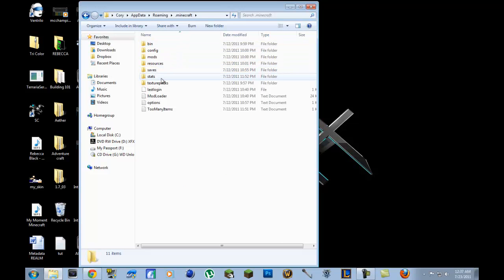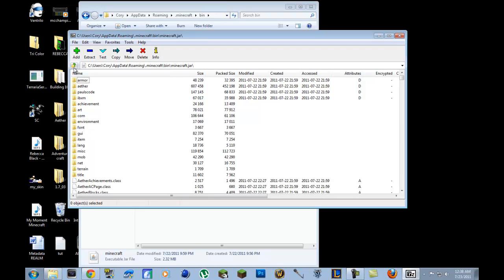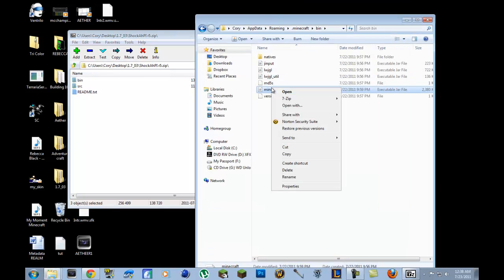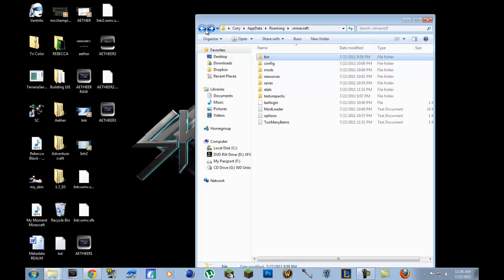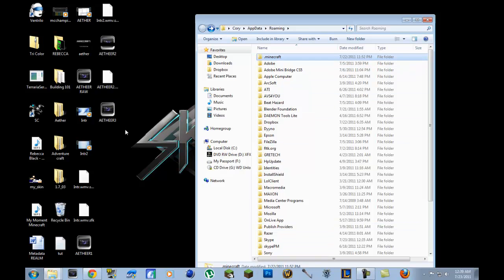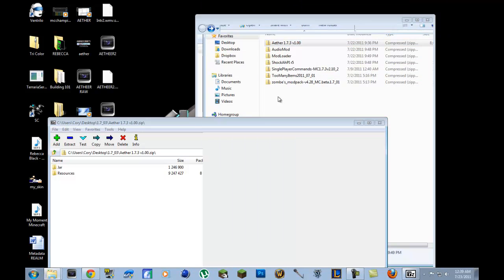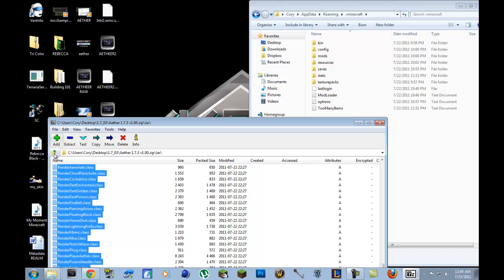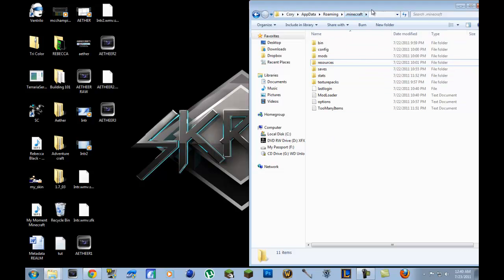HOW TO FIX: PROBLEMS INSTALLING THE AETHER MOD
Yes it should wok now.